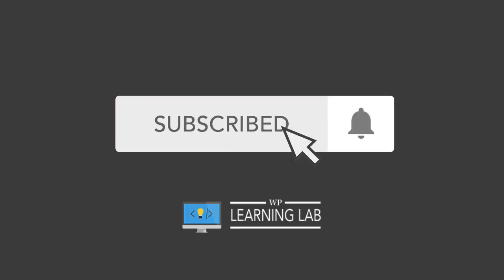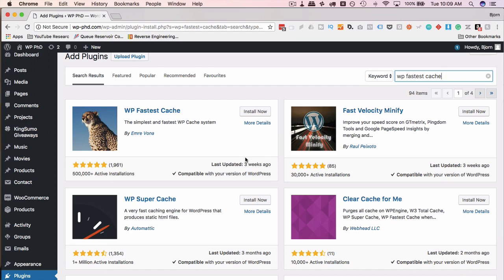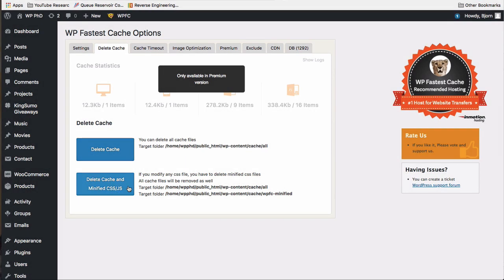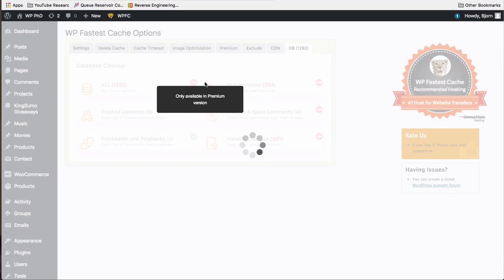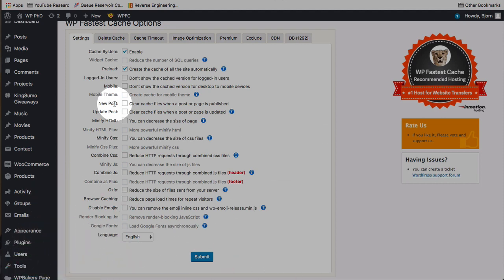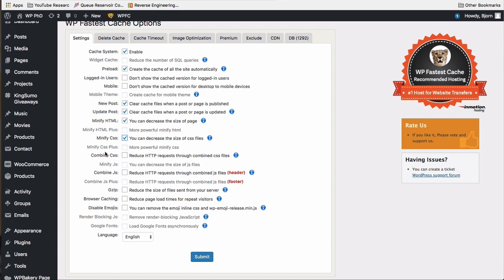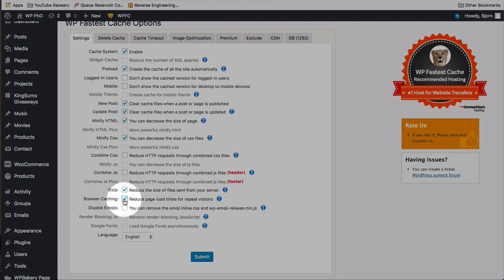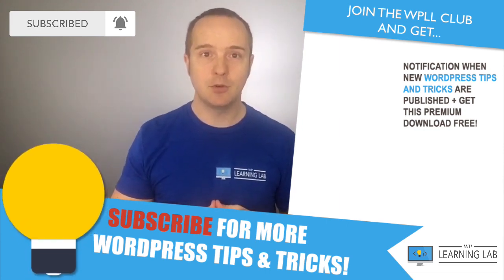WP Fastest Cache - Quick Overview & Settings For Faster WordPress Sites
WP Fastest Cache is a lightweight caching plugin that will speed up your site with minimal confusion. WP fastest cache settings are very simple, especially for the free version. So if you want to speed up WordPress 2018 then check out this WordPress cache plugin.